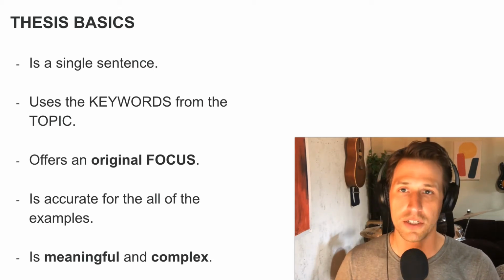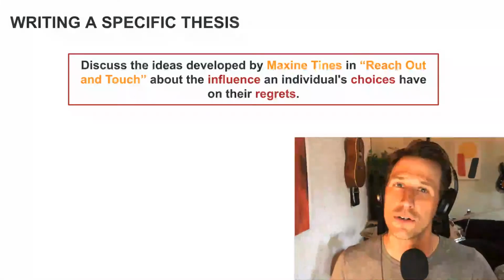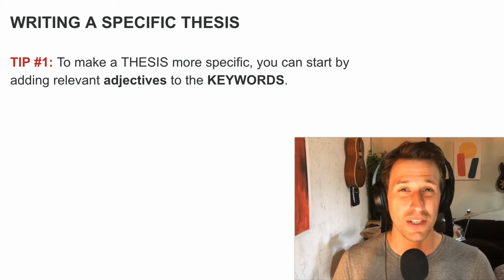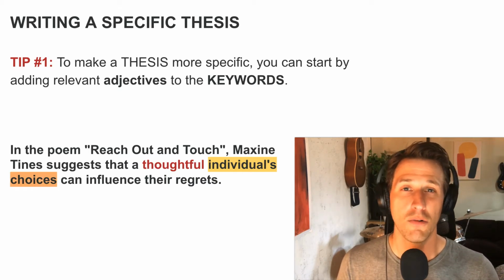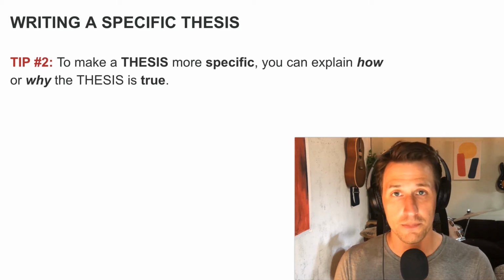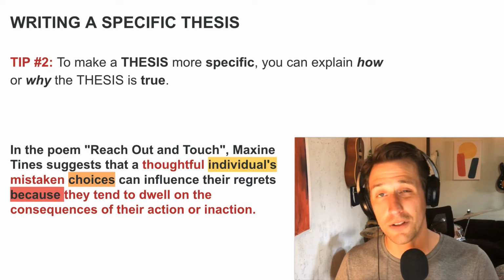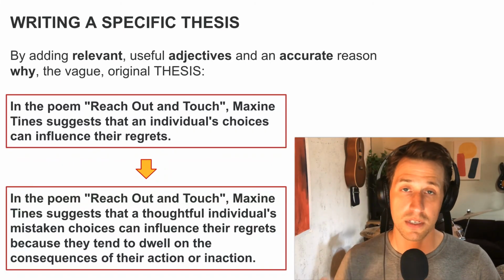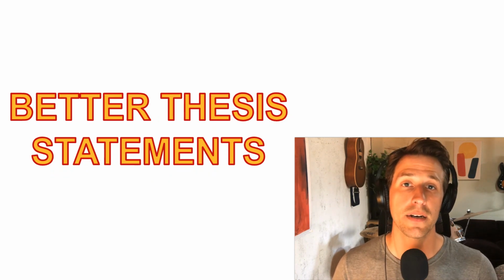20-1 Better Thesis Statements